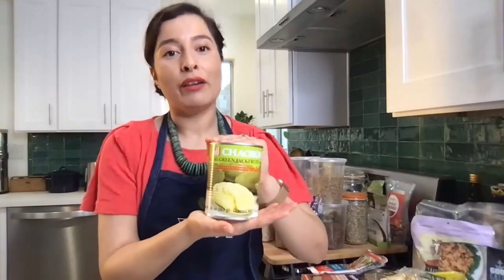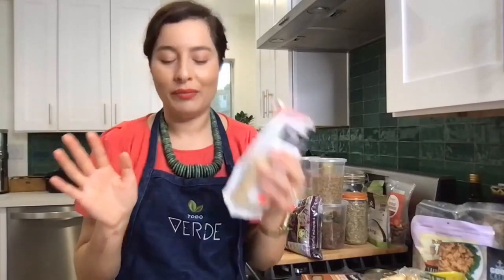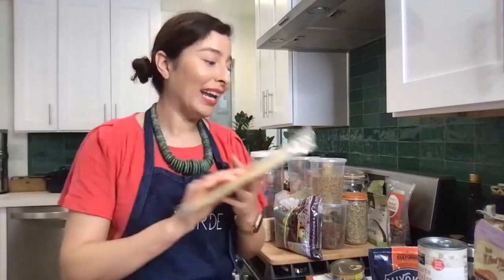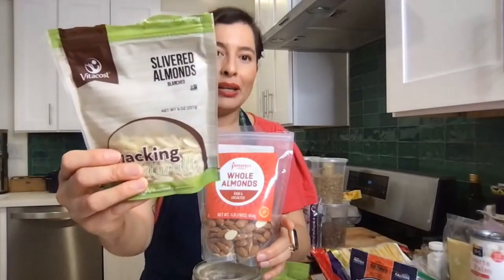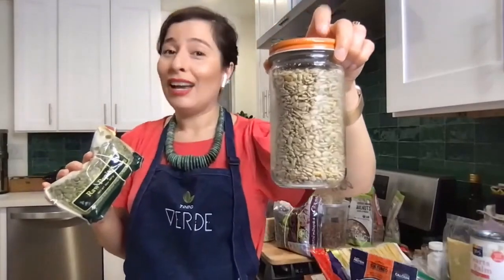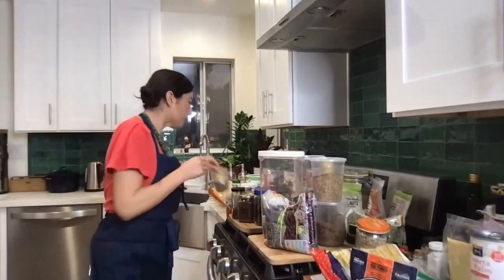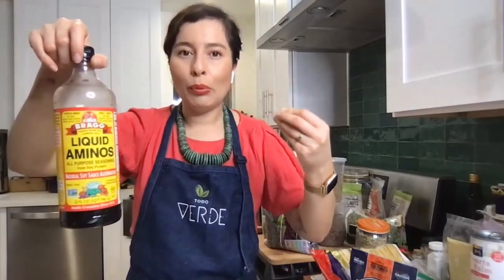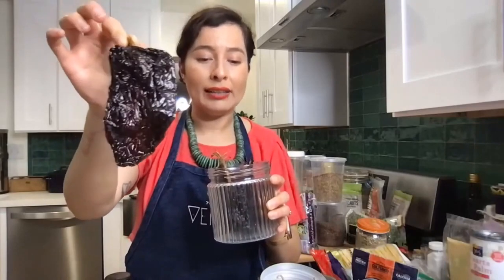Plant-Based Pantry Staples: An Overview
This FREE class is presented by Lexus. Check out the all new Lexus IS

Follow Chef Jocelyn Ramirez: @la_yoselin and @TodoVerde on Instagram

Here's everything we'll cover in this class:

Meat Alternatives:
- jackfruit
- mushrooms
- tempeh
- tofu
- heart of palm
- seitan
- processed fake meats

Nuts + Seeds:
- cashews
- walnuts
- pepitas
- sunflower seeds
- flax
- chia
- hemp
- nut butters

Grains + Flours:
- quinoa
- brown rice
- black rice
- buckwheat

Legumes:
- beans
- lentils

Flavor:
- mushrooms + powder
- nutritional yeast
- apple cider vinegar
- liquid aminos
- worcestershire
- fermented black beans
- wakame
- liquid smoke
- fermented tofu
- chiles
- Spices

Sweeteners:
- pure maple syrup
- dates
- raw sugar

Other:
- agar
- egg replacers
- coconut milk + cream
- probiotics

Greens:
- kale
- spinach
- celery
- avocado
- cilantro
- beet greens
- chard

Supplements:
- spirulina
- b12
- mushrooms